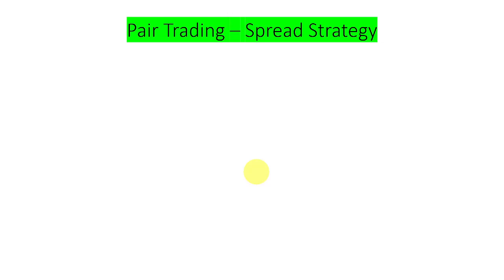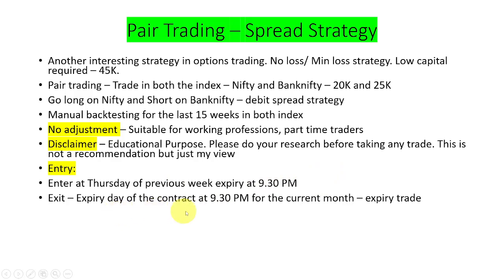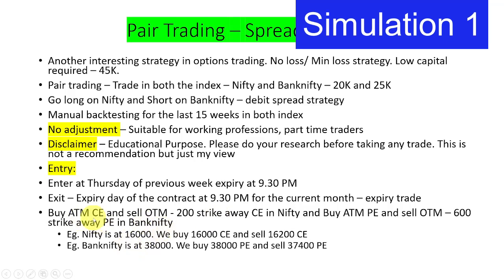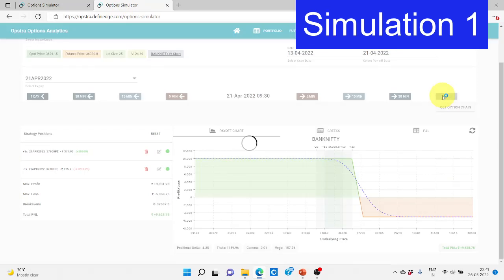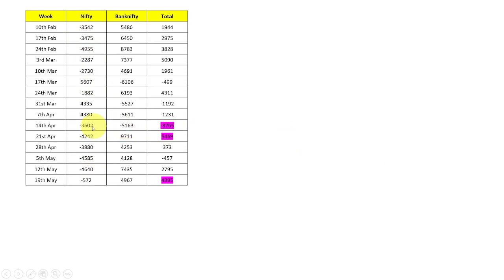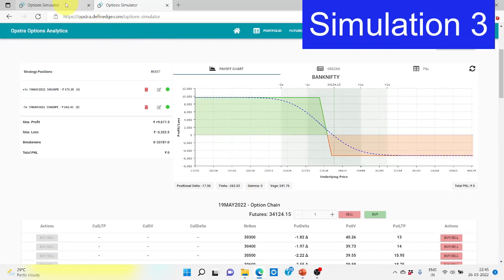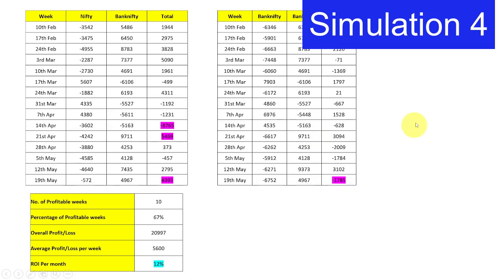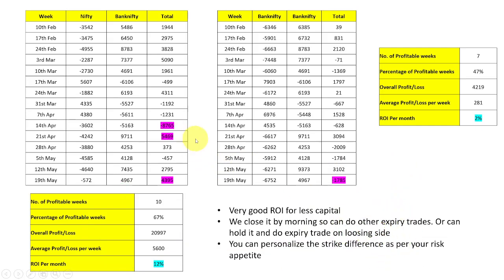Pair Trading using spread | No Loss Strategy | Feb 2022 to May 2022 | Weekly Income | No adjustment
Pair Trading using spread | No Loss Strategy | Feb 2022 to May 2022 | Weekly Income | No adjustment | I have explained the pair strategy and I have backtested the data between Feb 2022 to May 2022. Monthly/weekly  income can be generated with this strategy.  This is a no loss/zero loss or min loss strategy